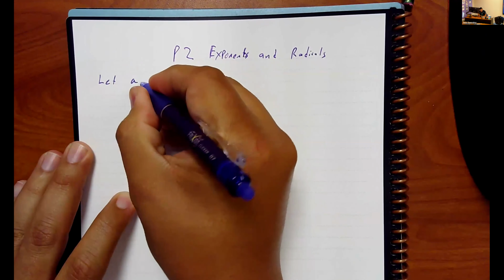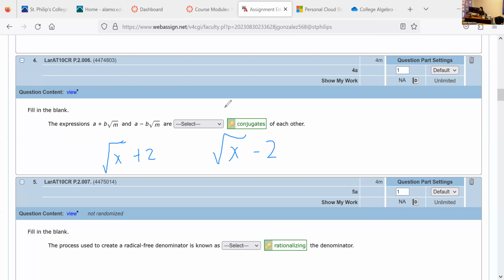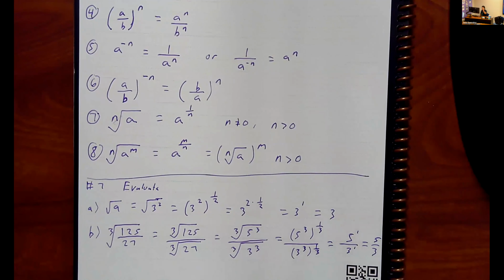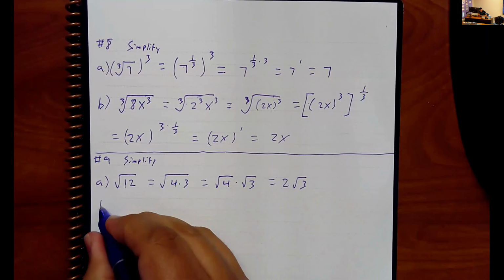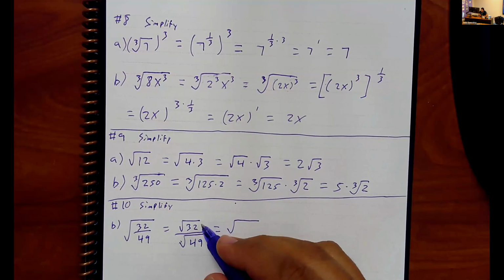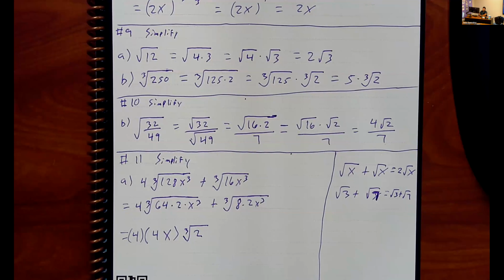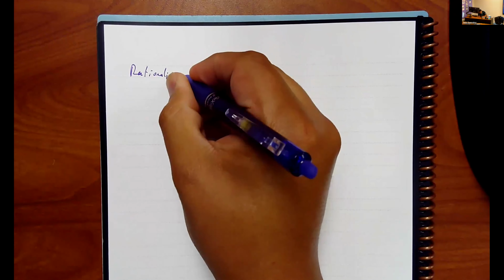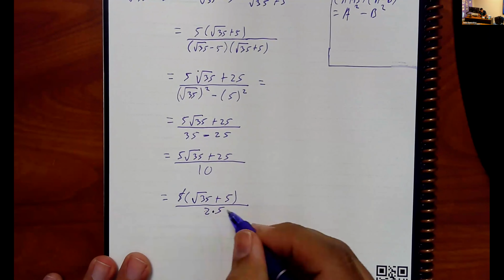College Algebra Lecture on P2